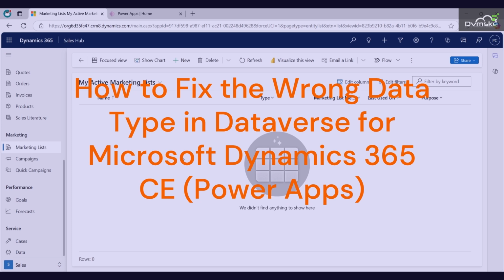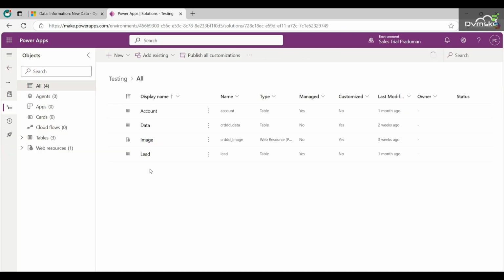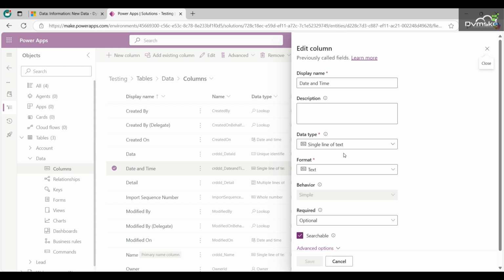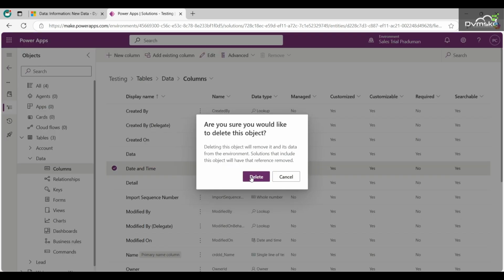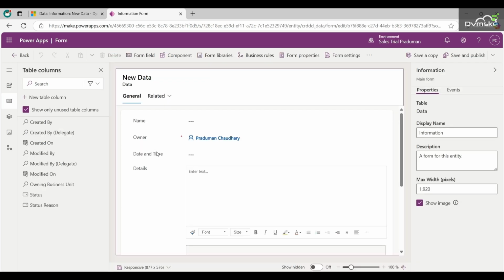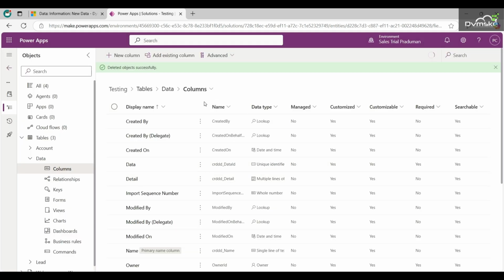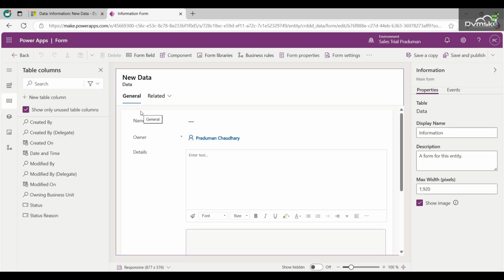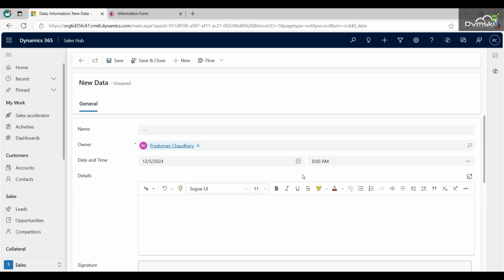How to Fix the Wrong Data Type Column in DataVerse for Microsoft Dynamics 365 CE (Power Apps)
In this video, we'll walk you through the steps of fixing the wrong data type for a column in Dataverse using Power Apps within Microsoft Dynamics 365 Customer Engagement (CE). We’ll show you how to remove the incorrect column, create a new one with the correct data type, and add it to your form.